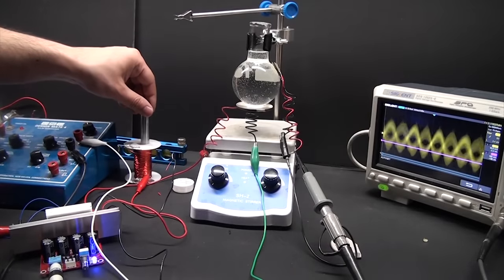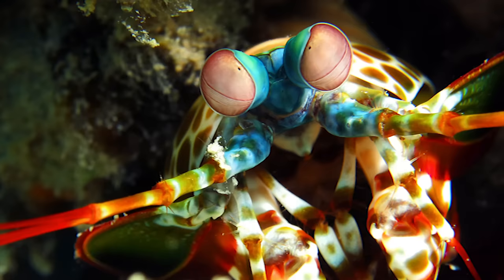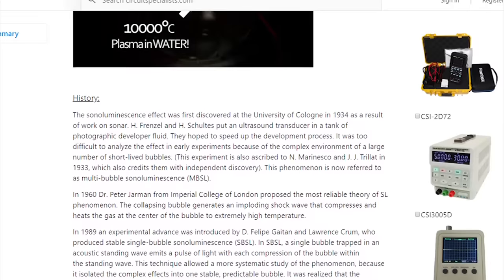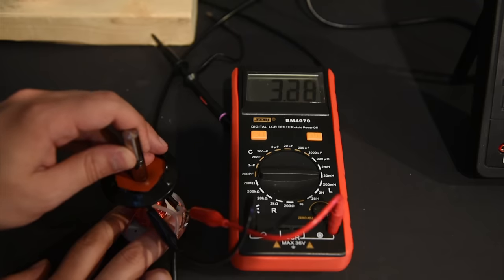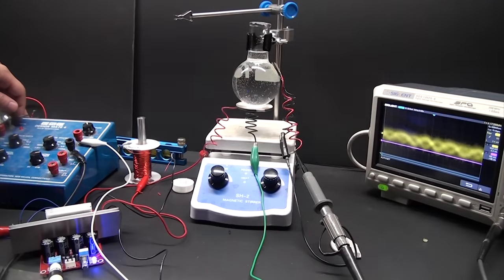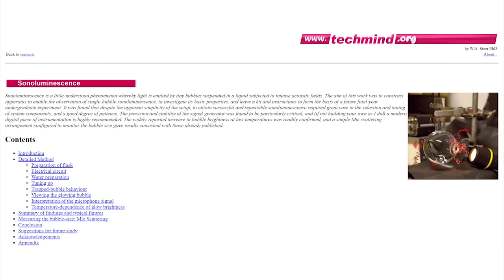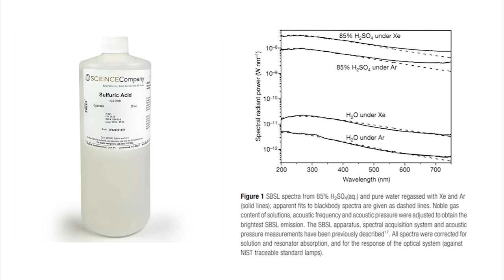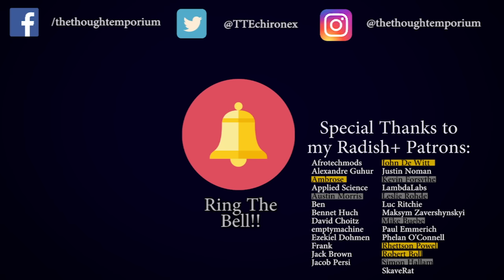Punching Water So Hard LIGHT Comes Out - Sonoluminescence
Sonoluminescence is probably one of the coolest phenomena you'll come across and involves conditions that over a fraction of a millisecond swing from -269C degrees to upwards of 10000C. By trapping a bubble with ultrasound you can force it to expand and then suddenly contract and in the moment of peak compression out comes a flash of light. In this video we explore how you can easily recreate this effect with very minimal hardware, and some of the other times this effects shows up, like when a mantis shrimp punches things.

*More resources*

I'm going to supply these primarily as a list of DOI numbers. While I can't for legal reasons suggest you use a website, which shall remain unnamed, to get access to these papers, you could do that. Or just google them. You do you.

10.1098/rsta.1999.0325
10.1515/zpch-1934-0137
10.1016/j.ultsonch.2016.06.013
10.1143/JJAP.49.07HE01
10.1016/j.ultsonch.2016.06.013

Bubble footage from UCLA Putterman labs. They do awesome work, check out their research